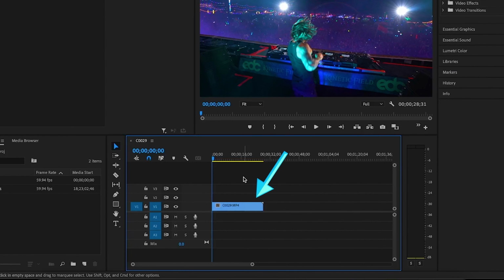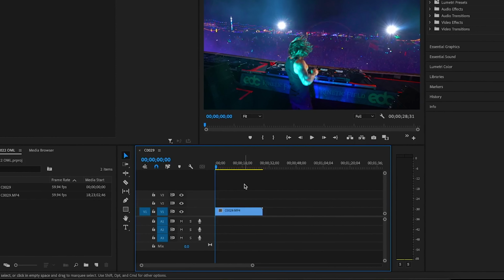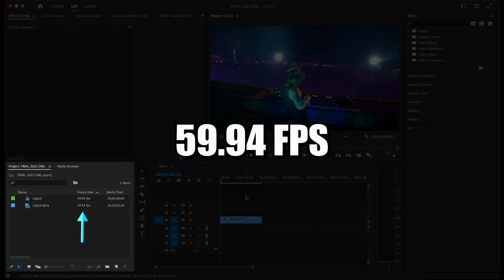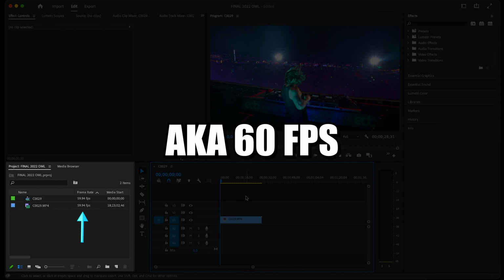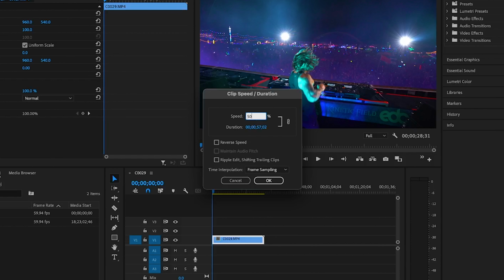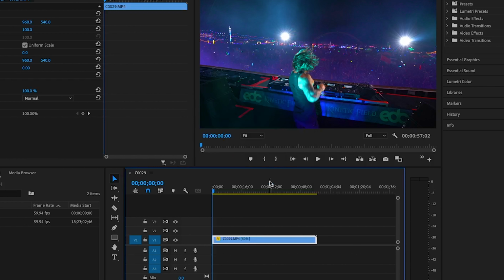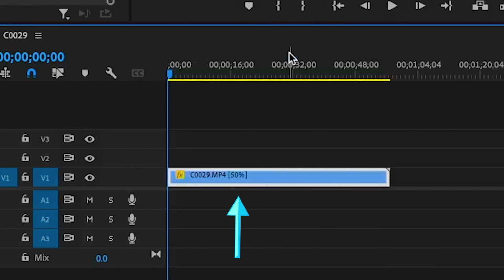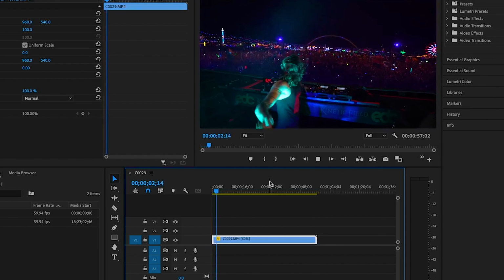The Math Behind Smooth Slow Motion (Premiere Pro Tutorial)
In this One Minute Lesson I explain how you can slow down your video footage while maintaining smooth slow motion.

If you ever wondered why your slowed down video footage had "choppy" playback, this Adobe Premiere Pro tutorial will explain why.

VIDEOGRAPHY GEAR:
Camera Body
Sony A7R III
Sony/Zeiss 24-70mm F4
Sony 16-35mm F2.8
Sony 70-200mm F2.8
Remote Shutter
DJI Mavic Air 2 Combo
Rode VideoMic Pro+
Joby GorillaPod 3K Kit